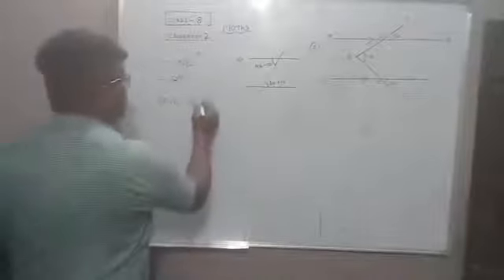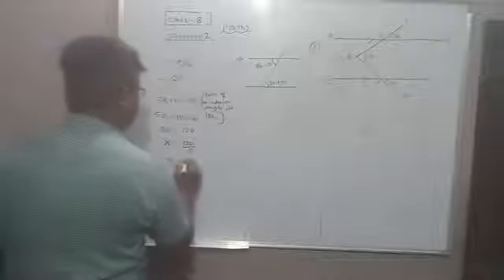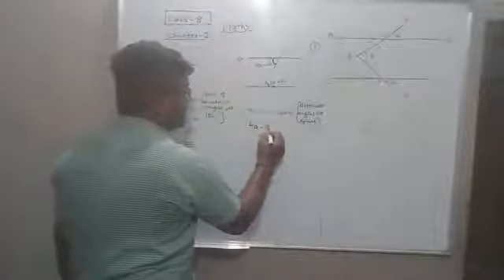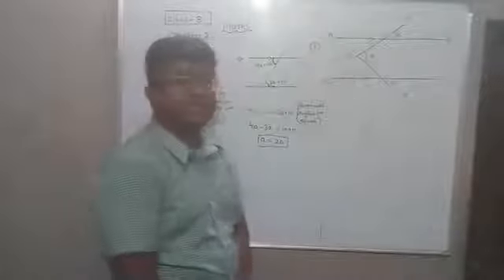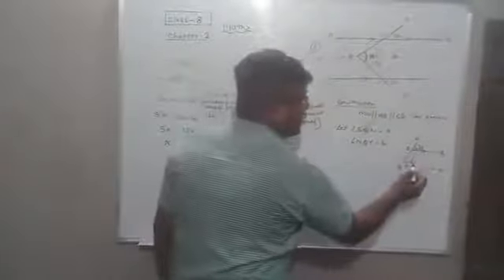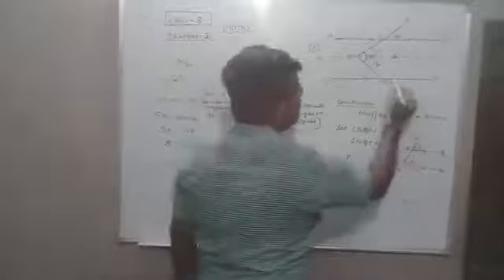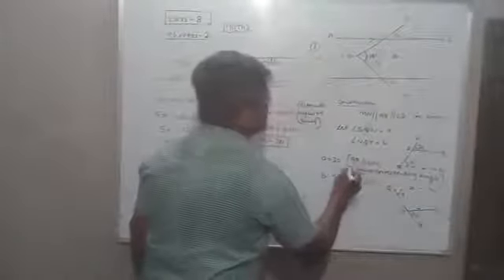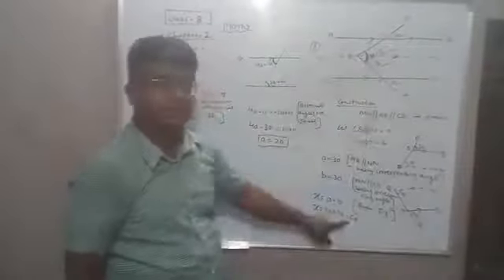Math Class8 Day23